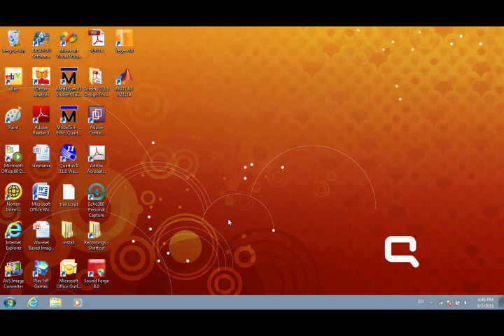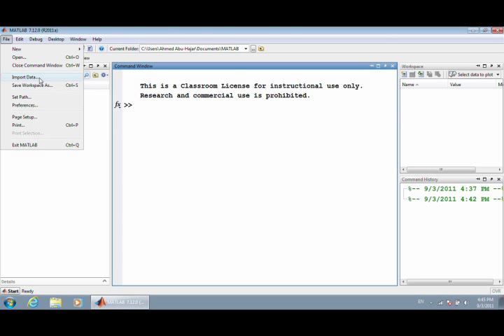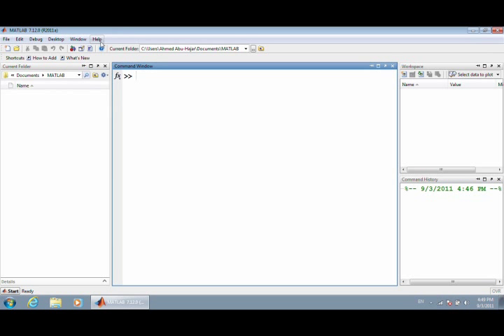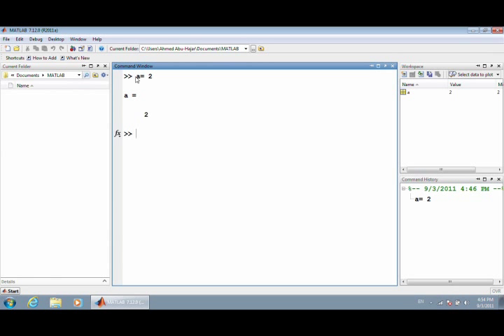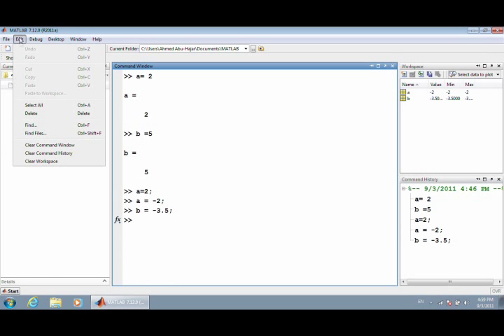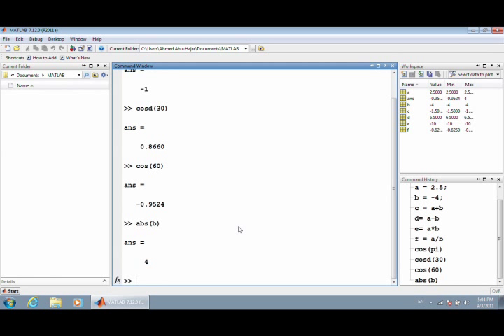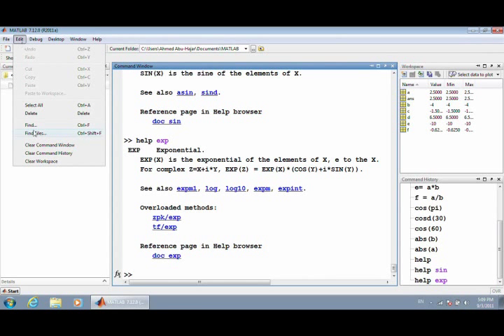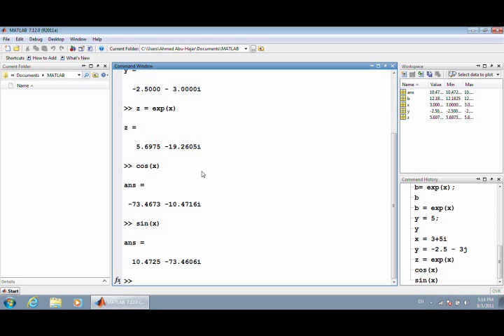Matlab Tutorial For Control Theory -Lecture 1 Part 2. Introduction.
This Matlab tutorial is created to help Controls Theory Students. Designed by Ahmed Abu-Hajar, Ph.D.  Students must appreciate the facilitation of exiting technology in education. Now, we expect nothing less that excellence from you. Good luck to you all.